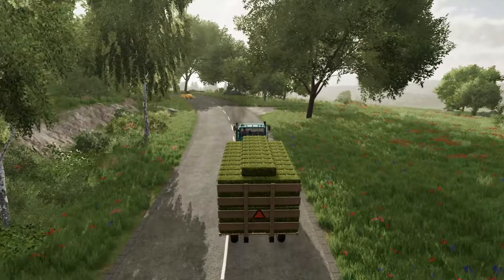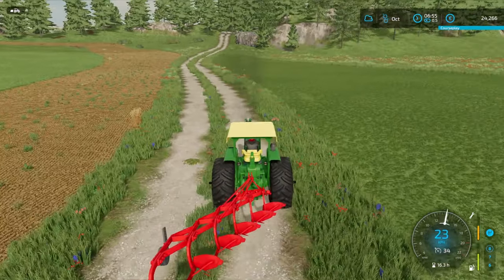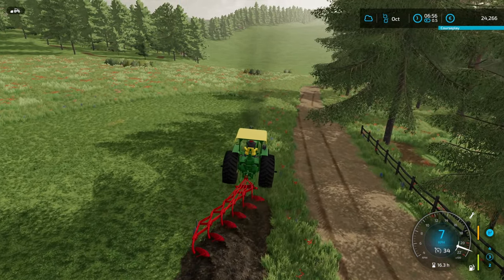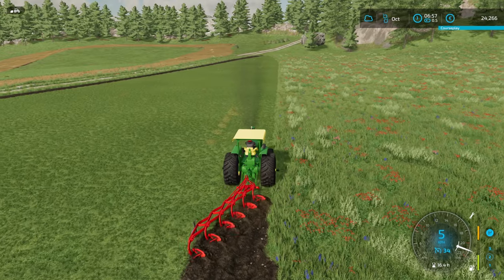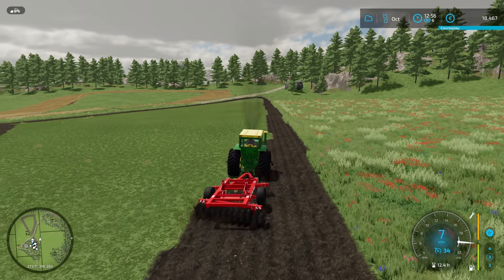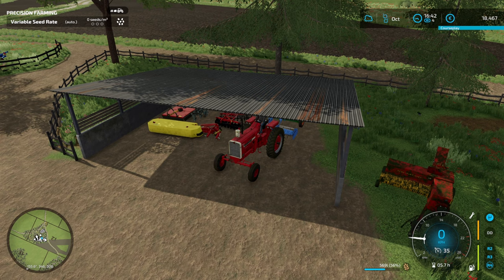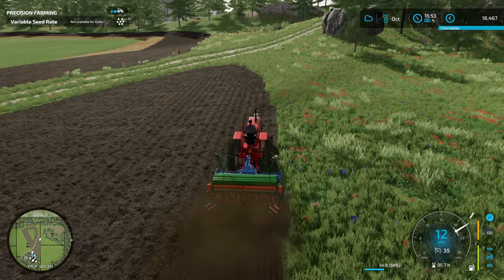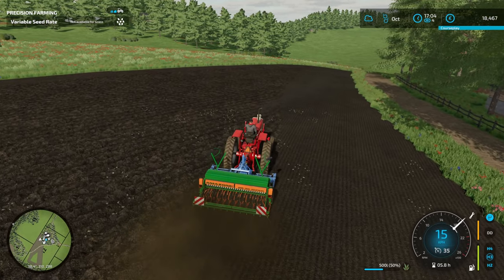THE RIGHT TO REPAIR | Survival Challenge | Series 1| Farming Simulator 22 - EP 9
Welcome to my first good attempt at a 0$ start in FS22. Trying to get back on my feet and make content that I am happy with again.

Alien Jim's Packs for world Building